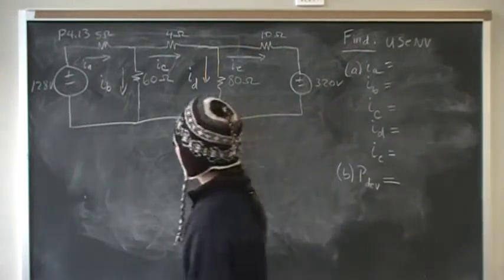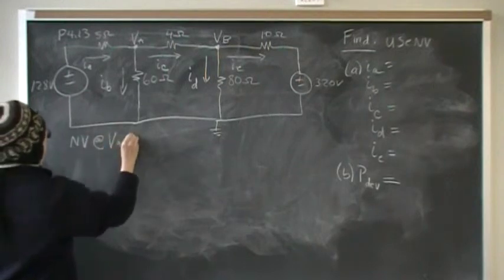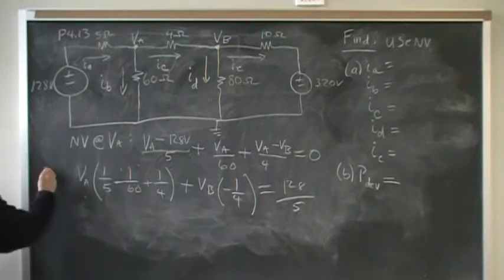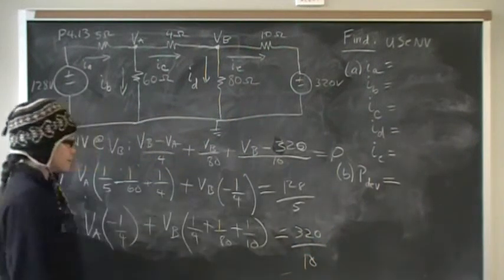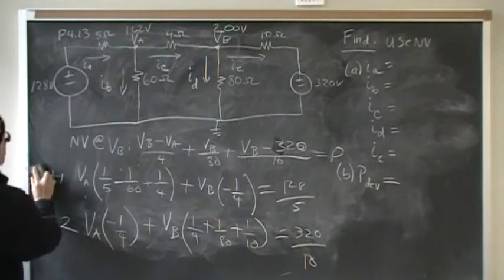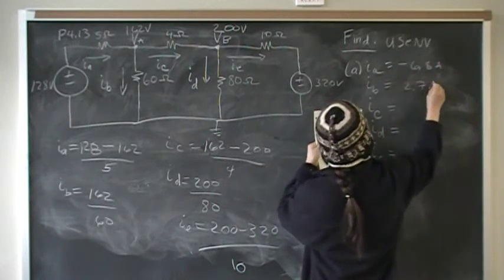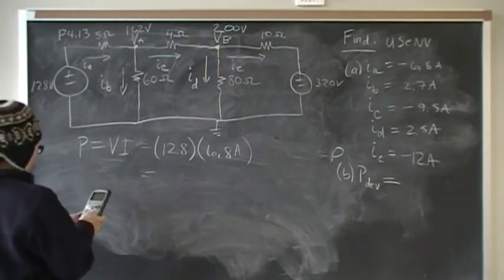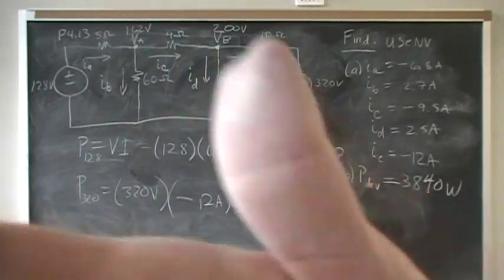Node Voltage Circuit Analysis P4.13 Nilsson Riedel Electric Circuits 9E Solution